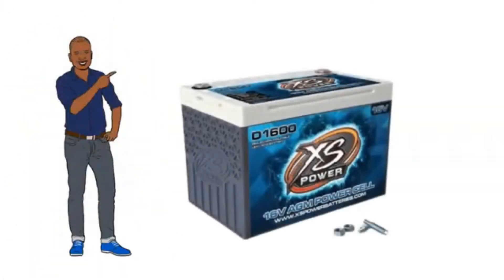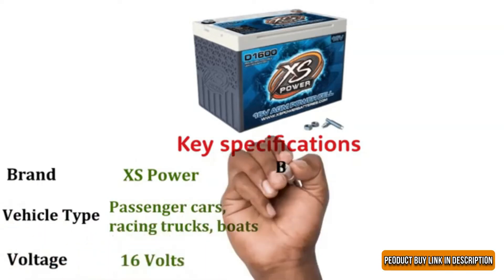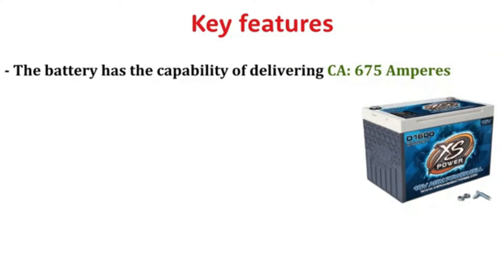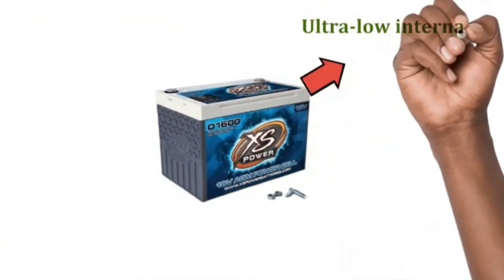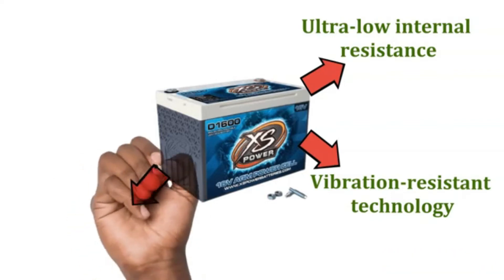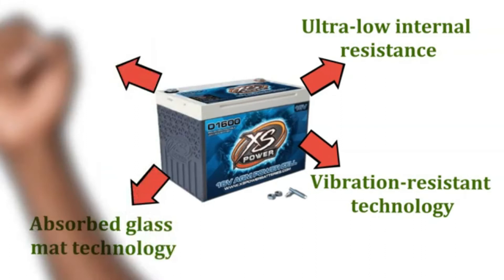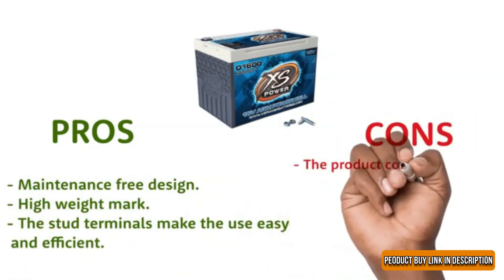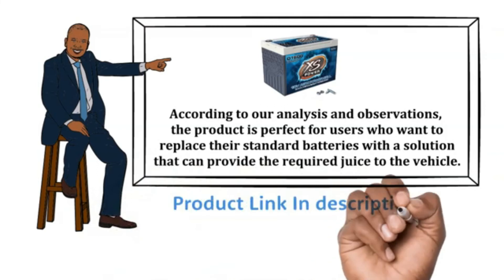XS Power D1600 16Volt Battery Review/ Explain with Whiteboard Animation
Our recommendation:
According to our analysis and observations, the XS Power D1600 16Volt Battery is perfect for users who want to replace their standard batteries with a solution that can provide the required juice to the vehicle.

►  Quora: ➜
►  Medium:➜
►  Mix:➜